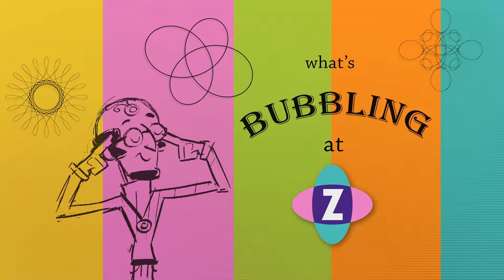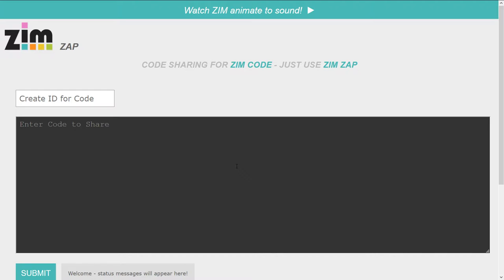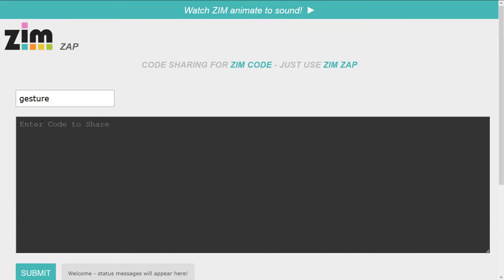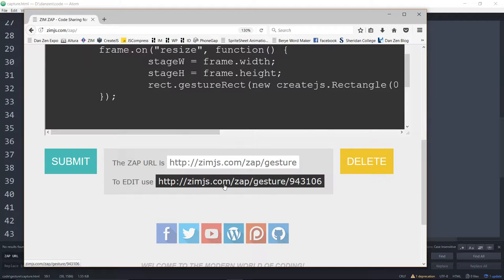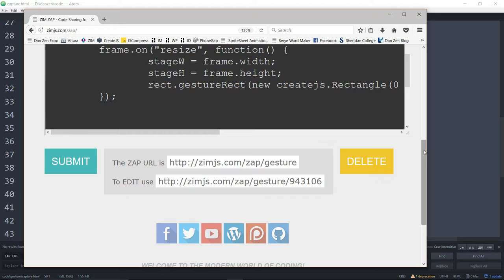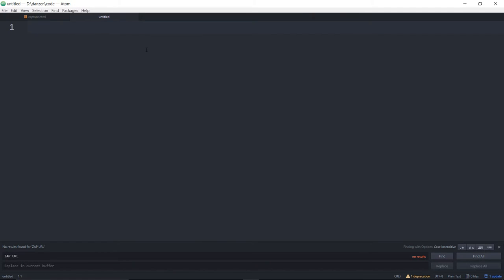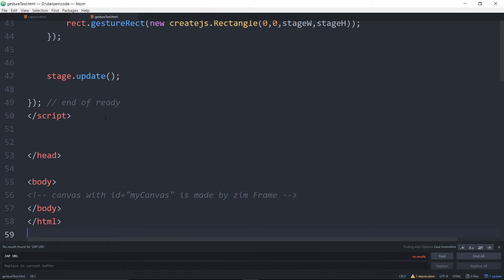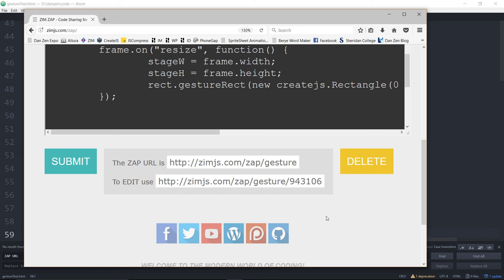ZIM Bubbling: 37. ZAP Code Sharing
ZIM Bubbling: 37.

for code share app by ZIM.  Great for teachers and students.